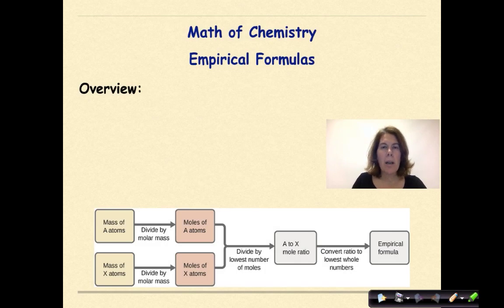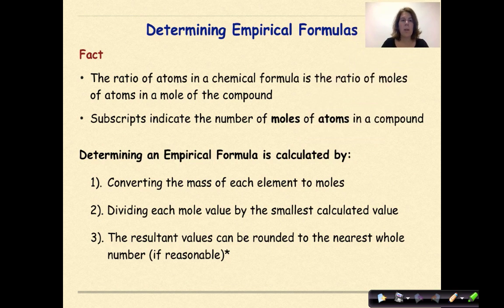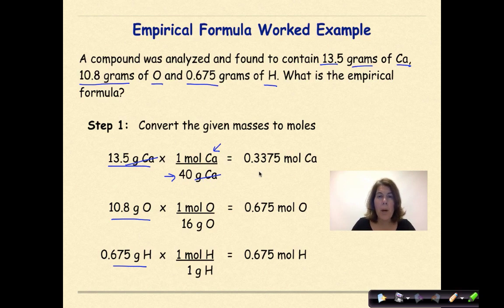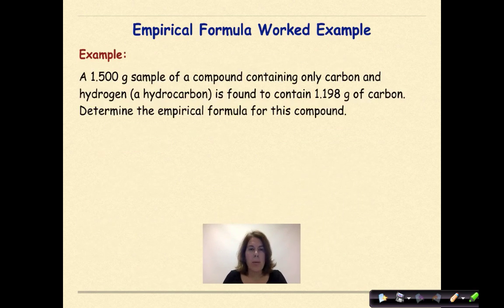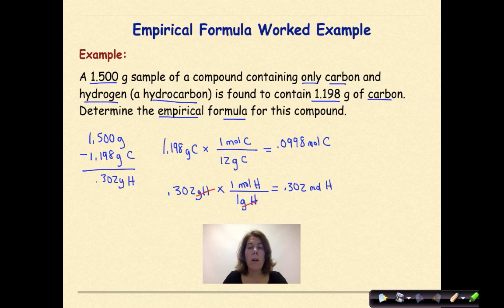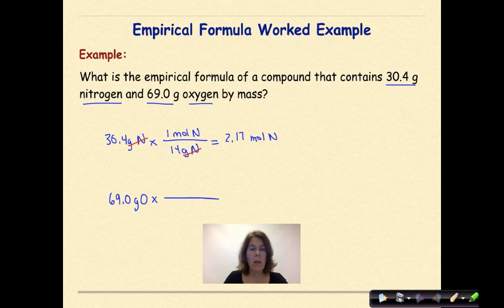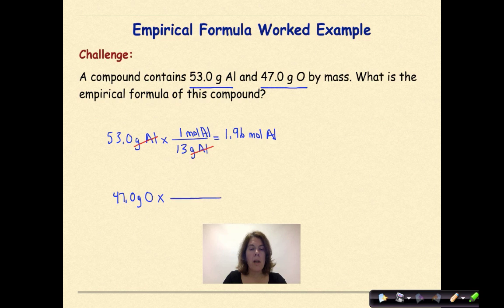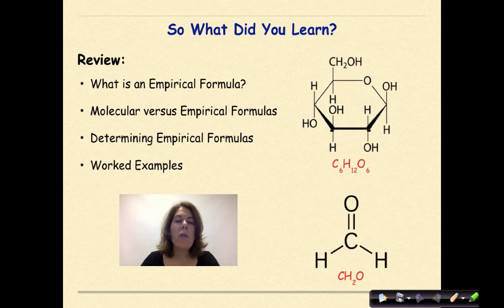Regents Chemistry Mathematics of Chemistry 3 Part 2 Empirical Formulas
This tutorial is an interesting one in that the content is NOT part of the NYS Chemistry Core curriculum. This video involves how to determine empirical formulas based on given masses of elements. I believe that this content is important as it reinforces the mass to mole concept while also explaining how empirical formulas are derived. This is a good foundational video for any future AP Chemistry student as this concept is not commonly taught in NYS Regents Chemistry classes with the exception possibly of honors level classes.